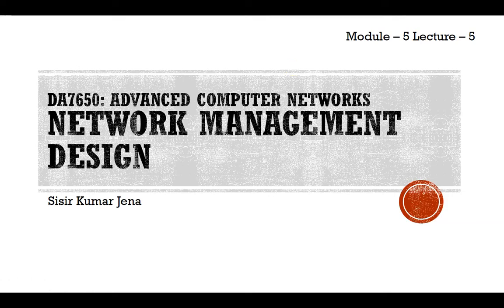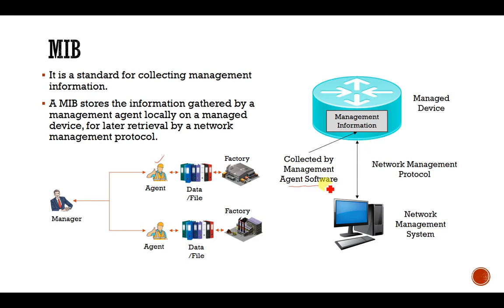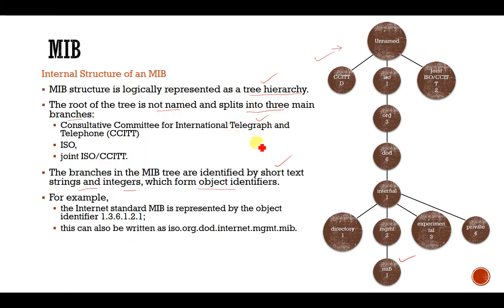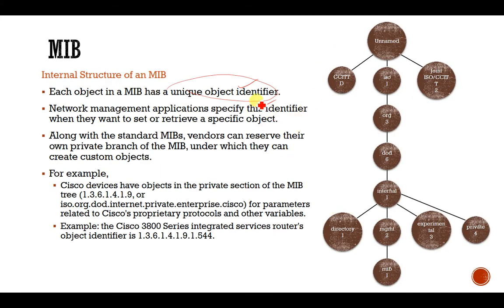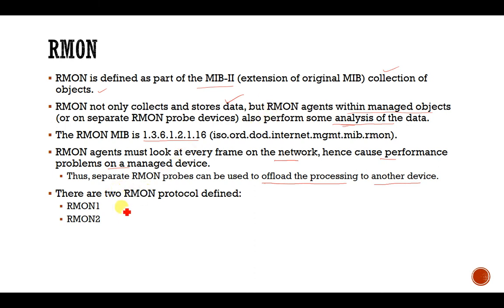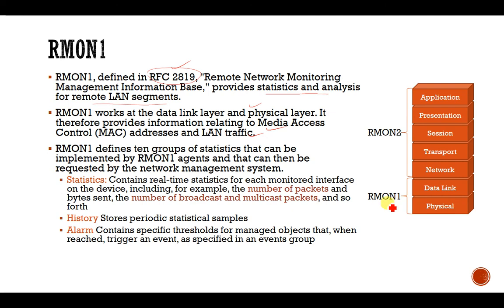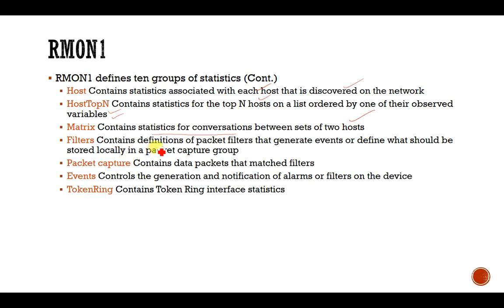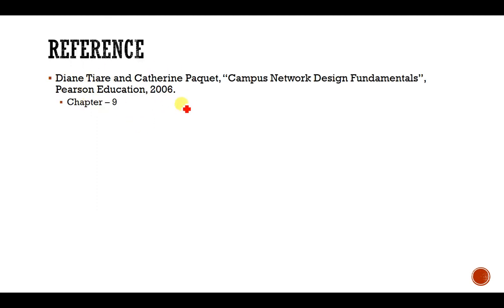Module-5 Lecture-5 Network Management Design - MIB and RMON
Welcome. With this lecture, I will continue the discussion of Network Management Design with the explanation of two new protocol known as MIB and RMON.